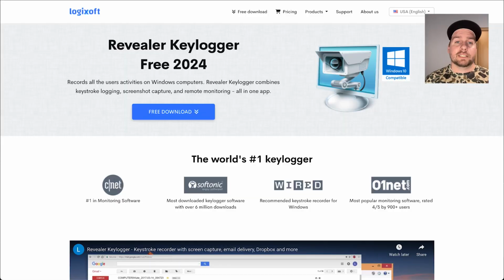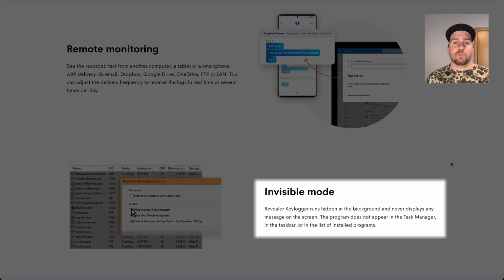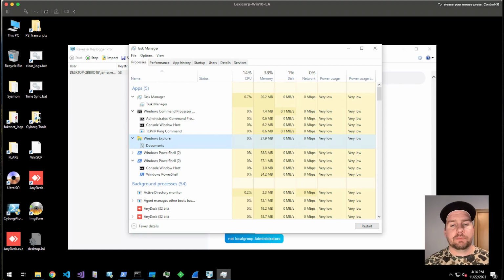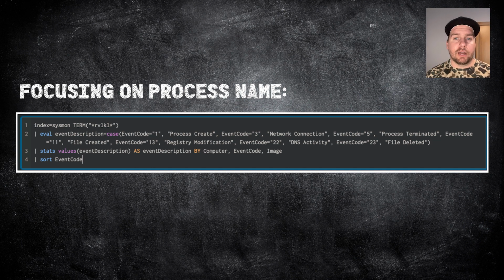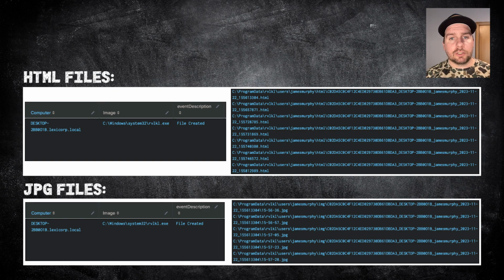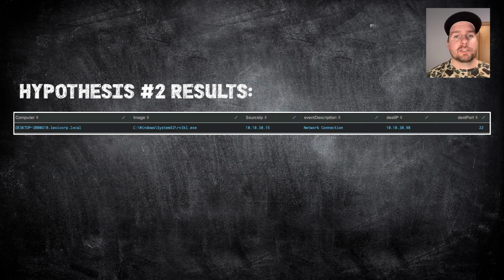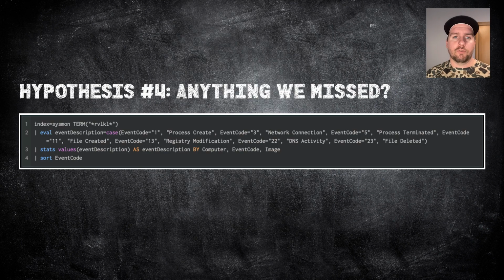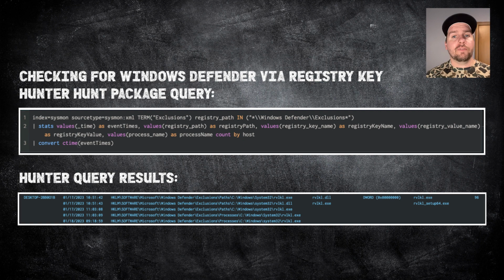Cyborg Security Deep Dive: Keylogger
Get your FREE HUNTER account today and enhance your security team's capabilities. HUNTER offers advanced behavioral content deployment without additional resources. It provides threat hunt and detection packages for SIEM, EDR, NDR, and XDR platforms, prioritizing analyst guidance. Each package includes platform content, analyst run books, and threat emulation, all conveniently delivered with an "all-you-can-eat" model for your organization's needs.